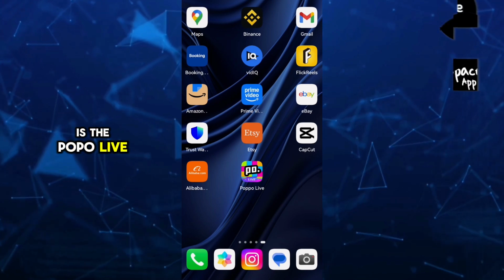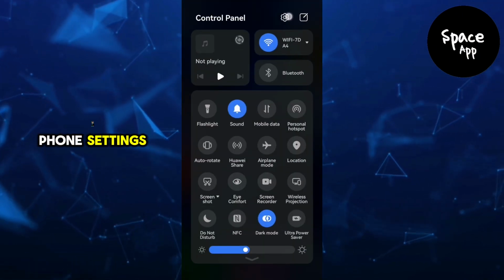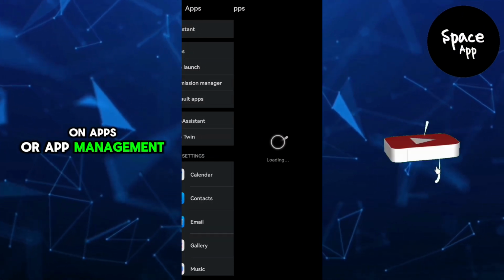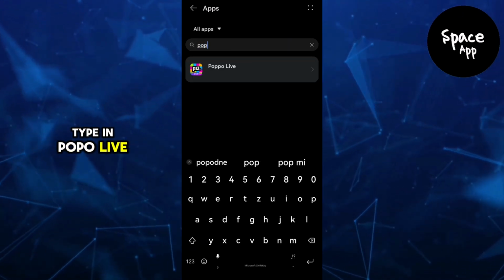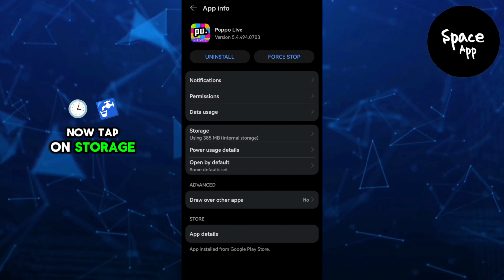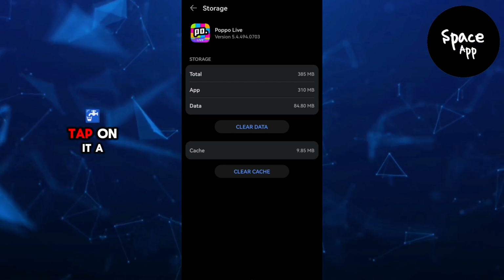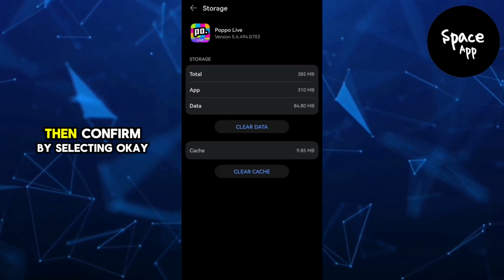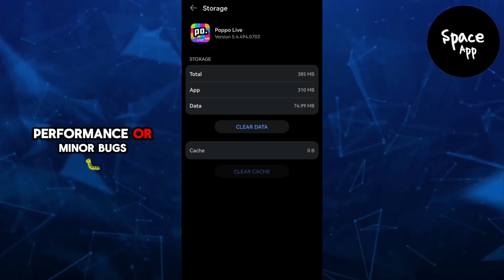How To Clear Cache On Poppo Live | Delete Cache On Poppo Live